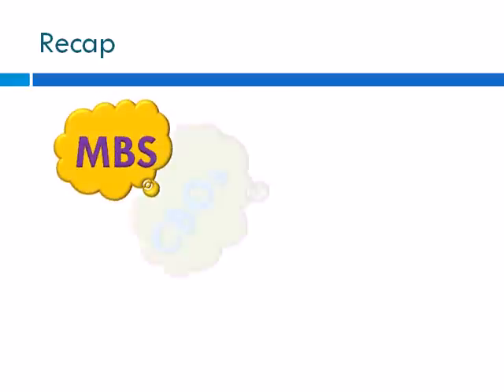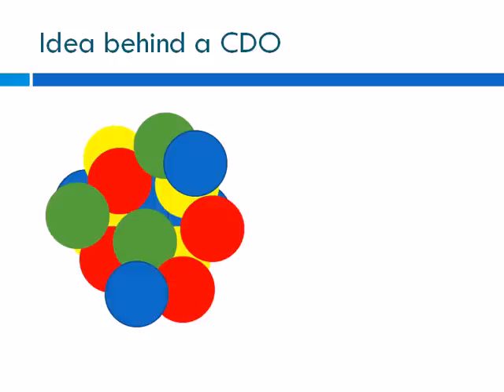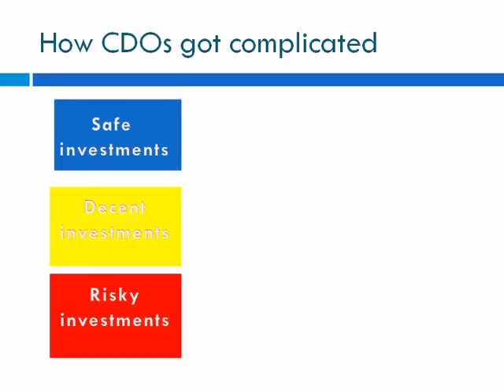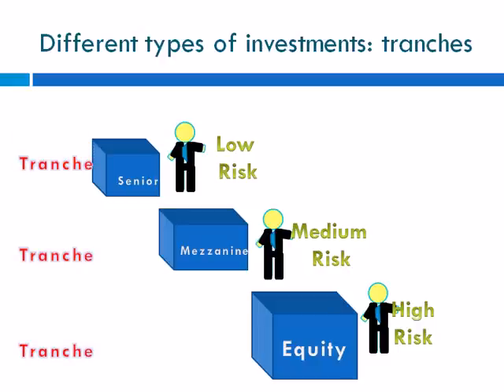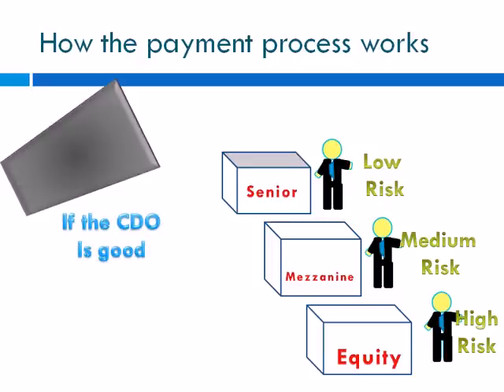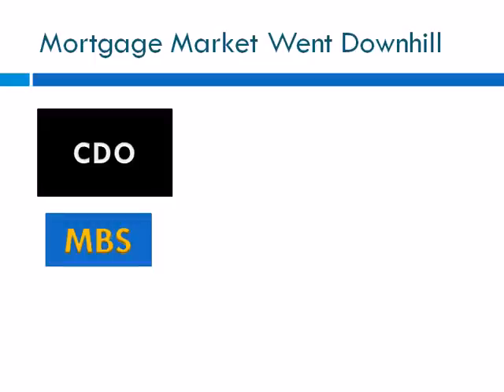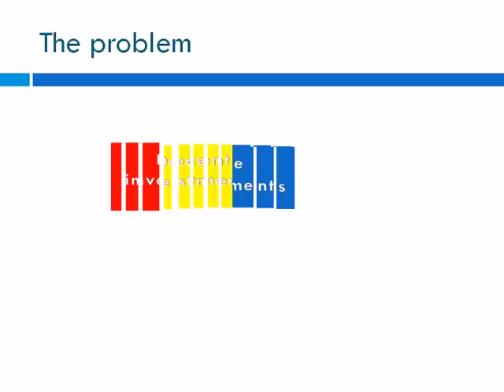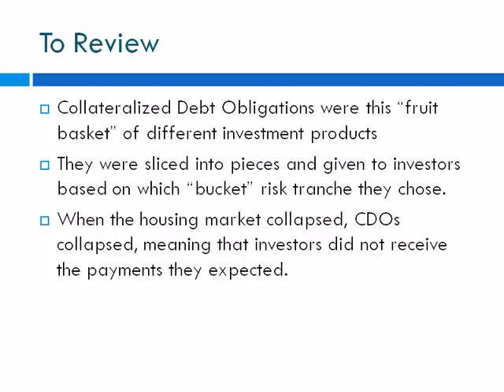CDOs explained Part 2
Subprime the Musical- Series of light-hearted podcasts designed to explain the Subprime Mortgage Crisis.  To learn more visit:
In this podcast, we talk about what a Collateralized Debt Obligation is, how they are made up,  how the payment process works, and what eventually went wrong that caused CDOs to collapse.